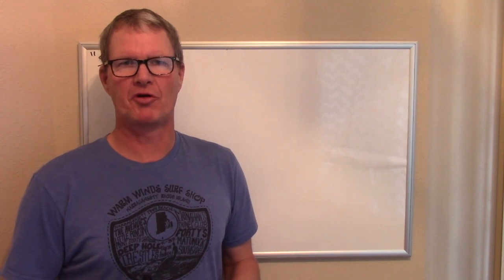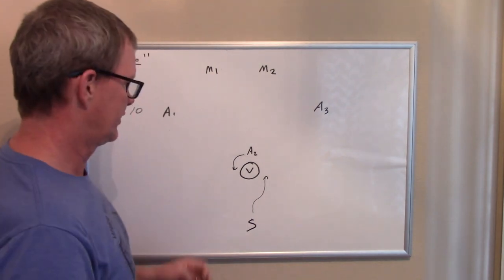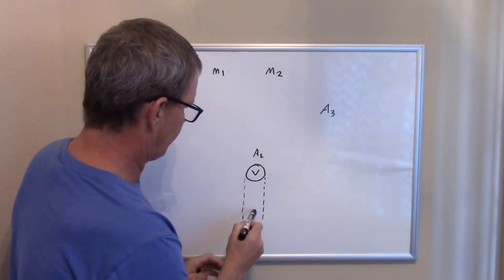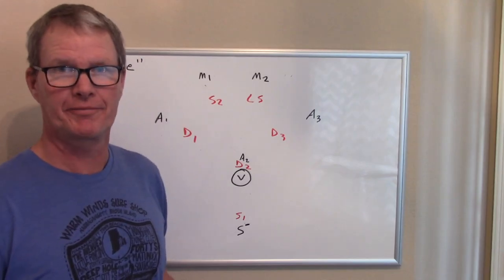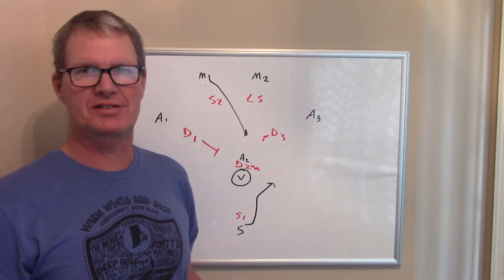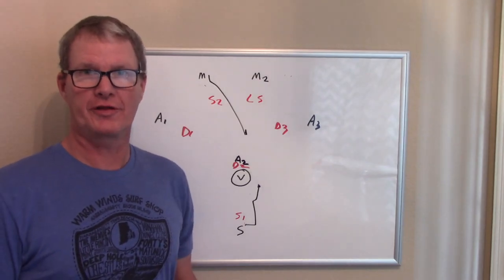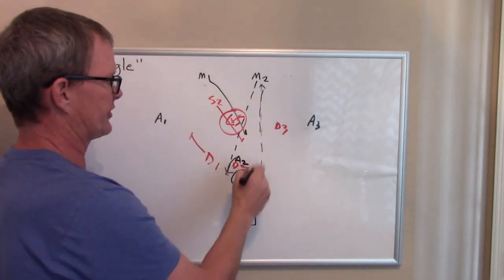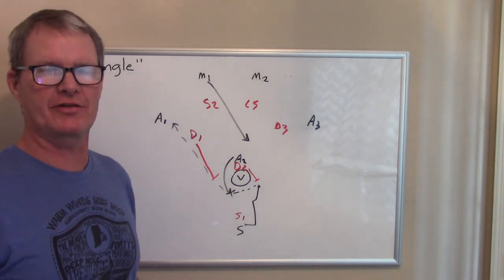Lacrosse Single Invert Micro-Training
Time Stamps:
00:00 - Intro
00:39 - The Set Up
1:41 - The Dodge
03:08 - Dodge To Score
03:39 - Feed The Mirror
05:02 - Wing to Wing
06:12 - Skip to the mid
07:46 - Throw back to X
08:58 - Adjacent Slide